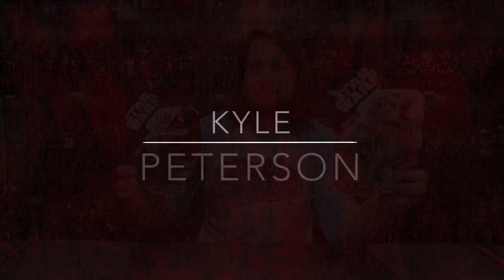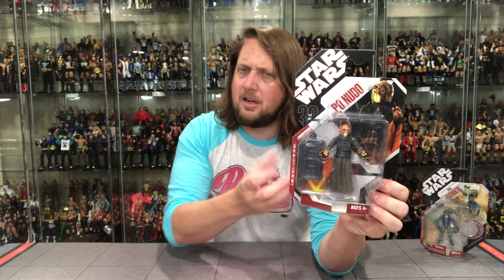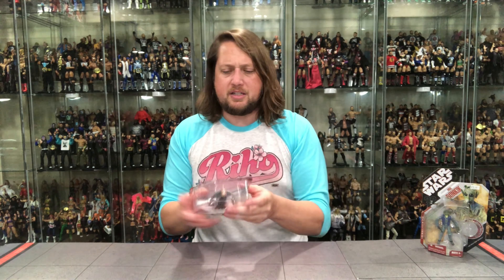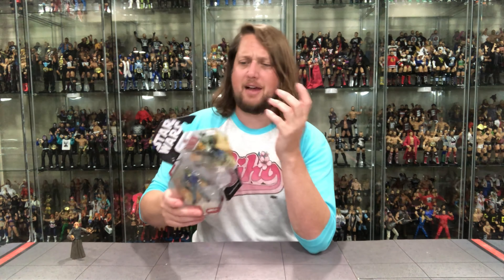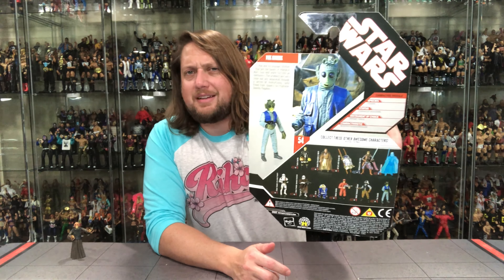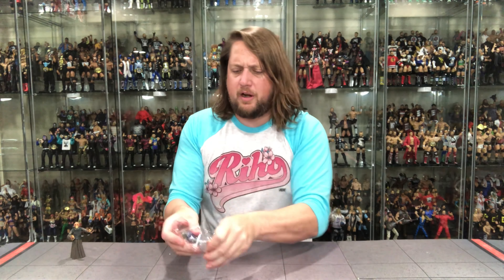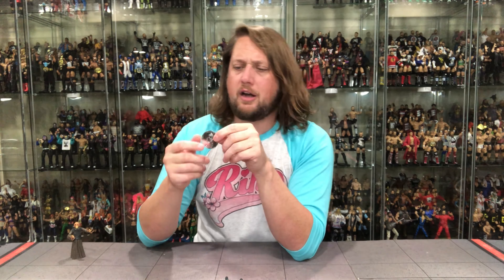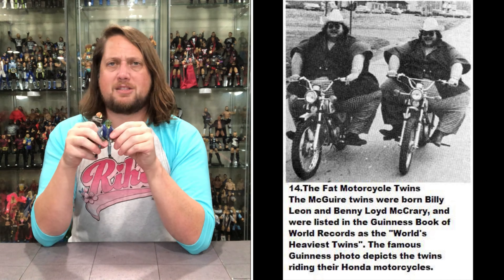Star Wars Po Nudo & Pax Bonkik Unboxing & Review!